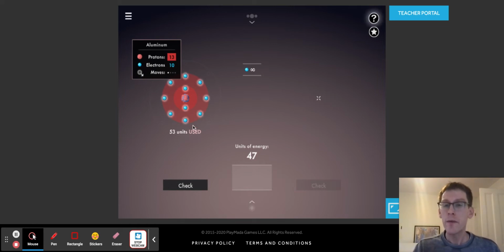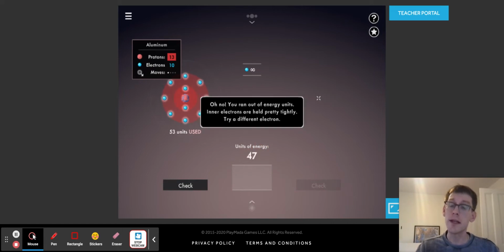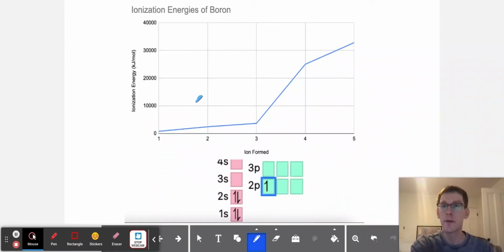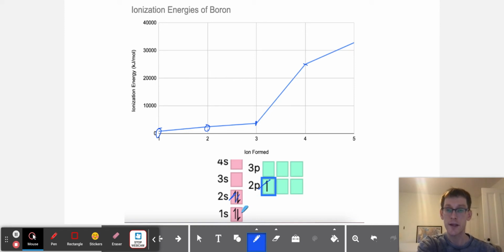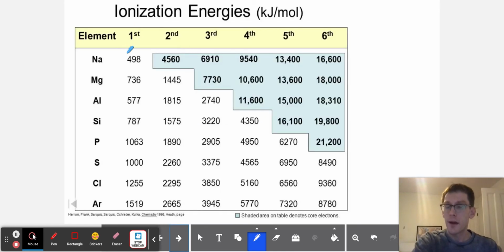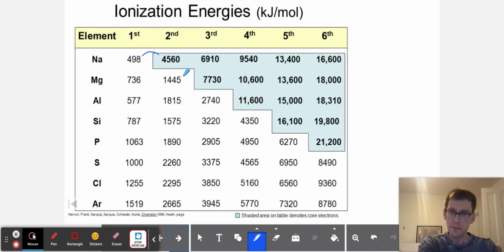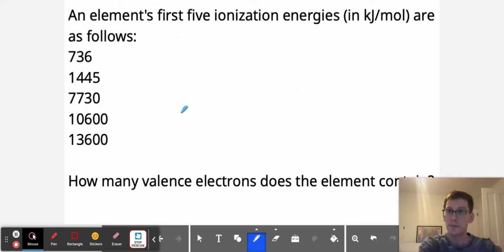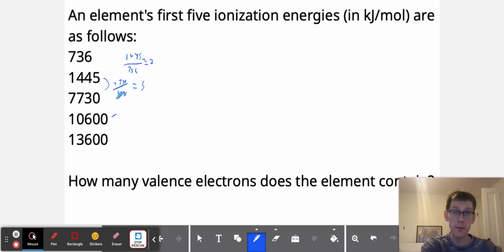5.3_3a Successive Ionization Energies